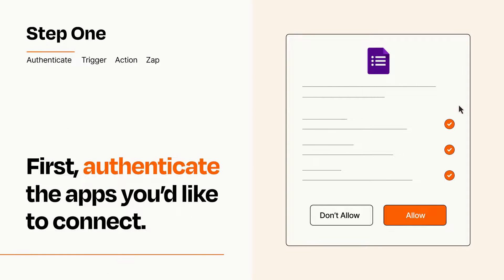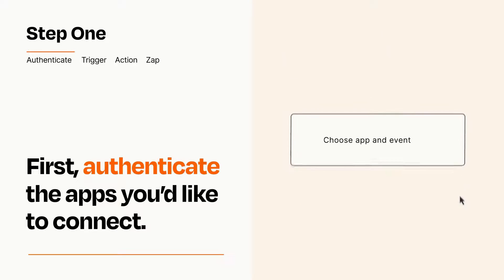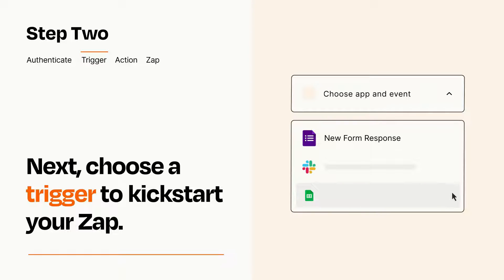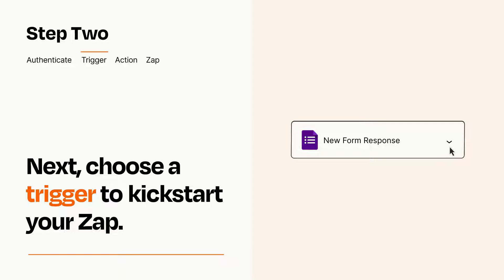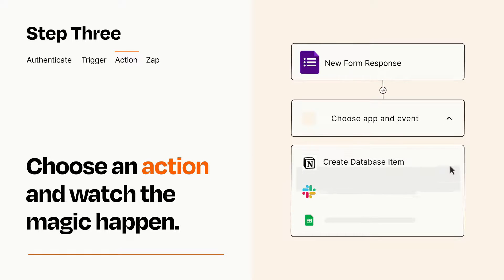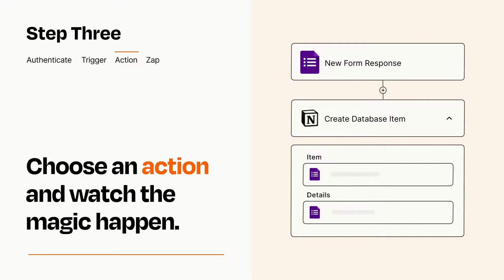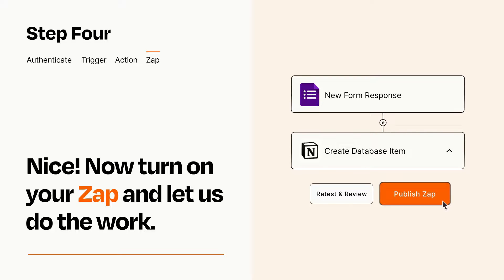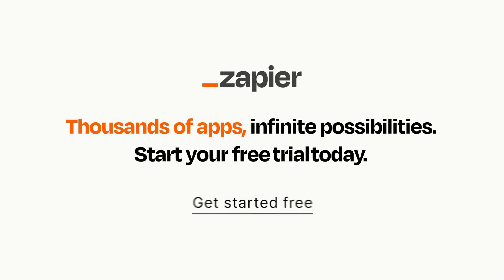How to Connect Google Forms to Notion - Easy Integration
So you want to connect Google Forms to Notion? You can do it with Zapier!